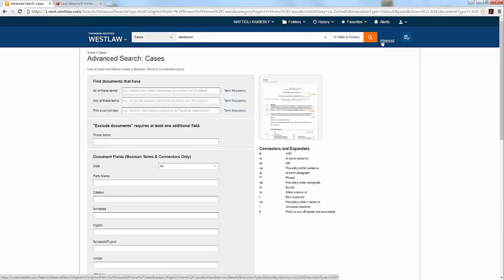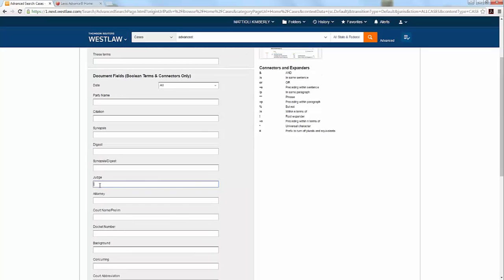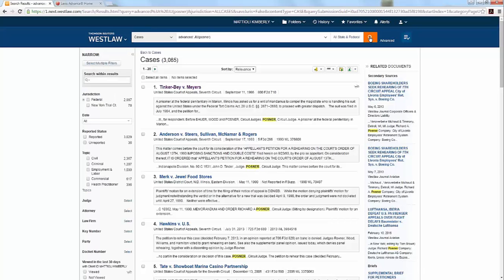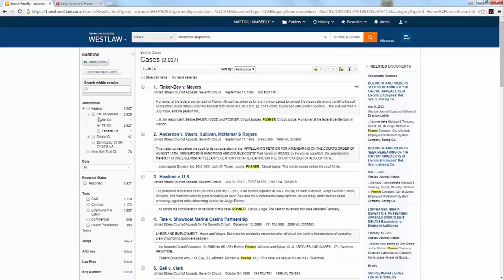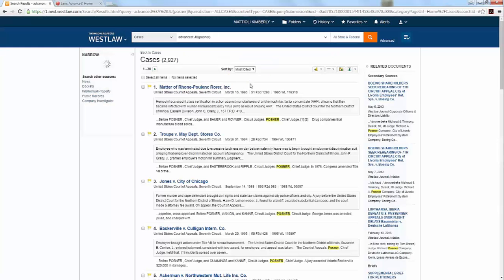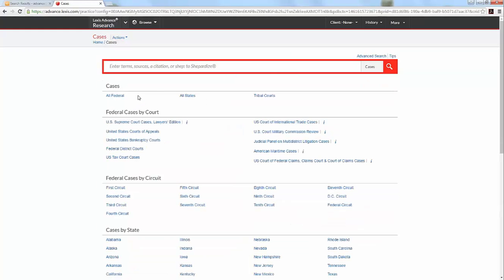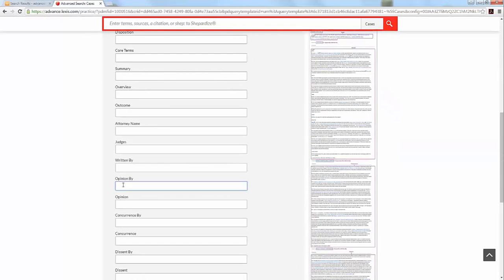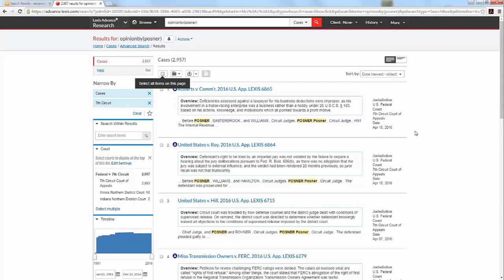Segment Searching Tutorial